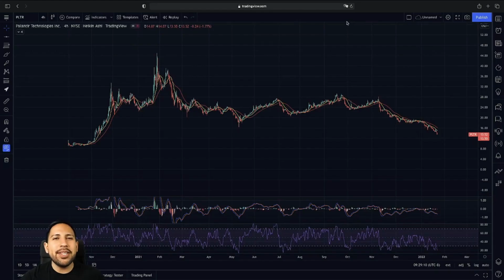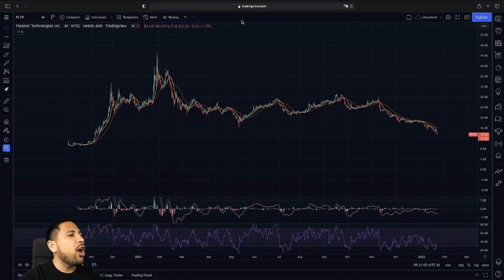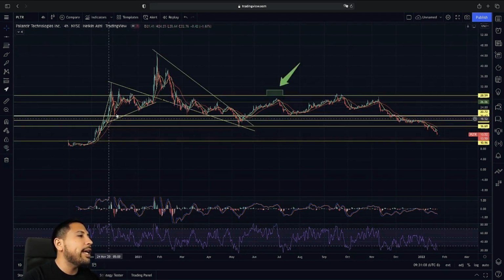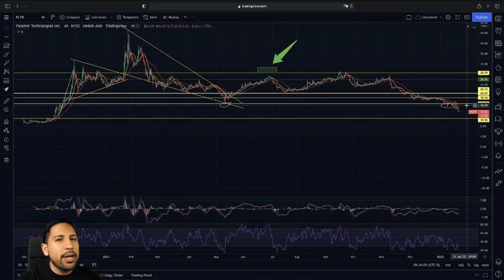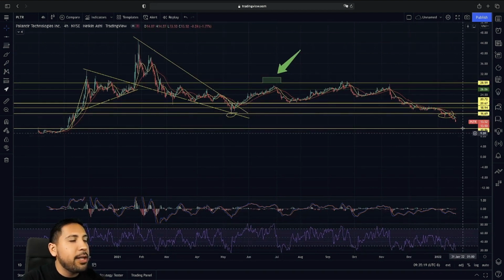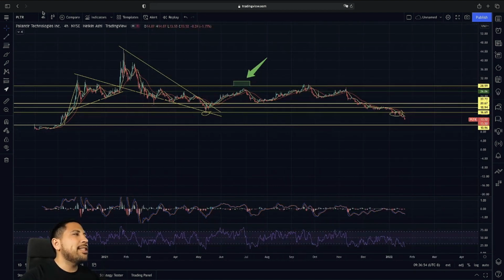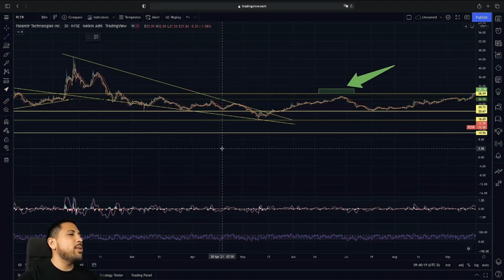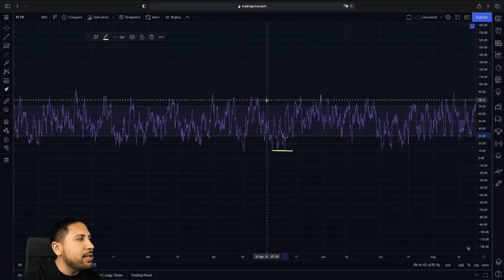PLTR Chart Update 2022! | PLTR Top Stock Chart Technical Analysis & Price Predictions Alert Updates!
Stocks in this Video: $PLTR